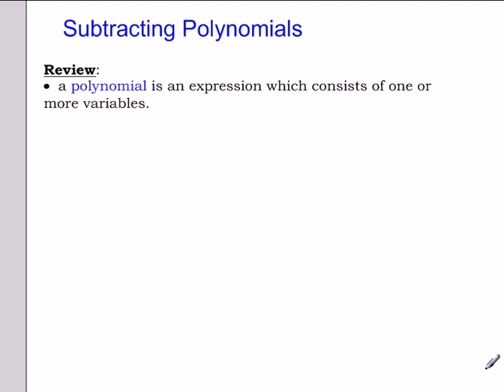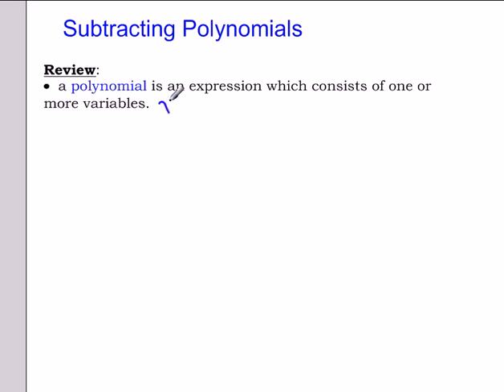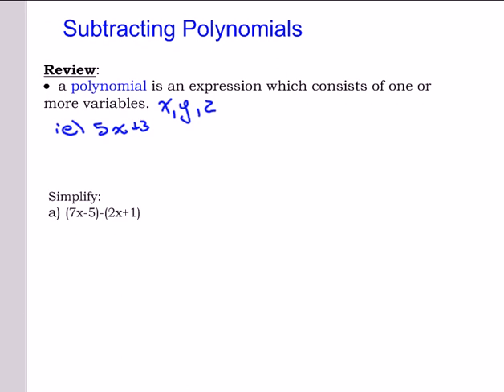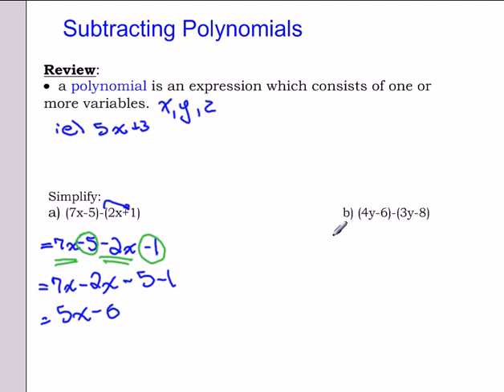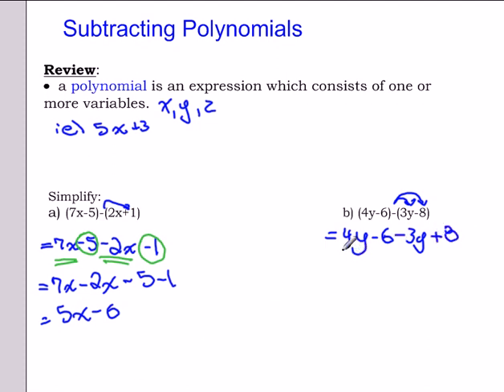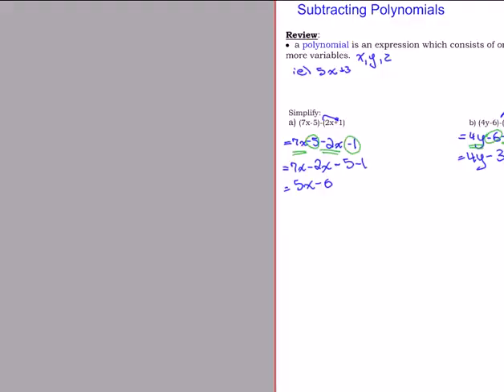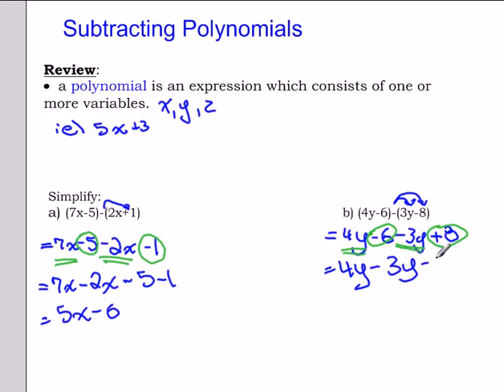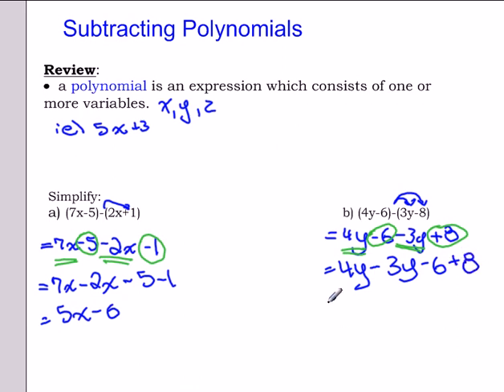Subtracting Polynomials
Subtracting Polynomials Example 1